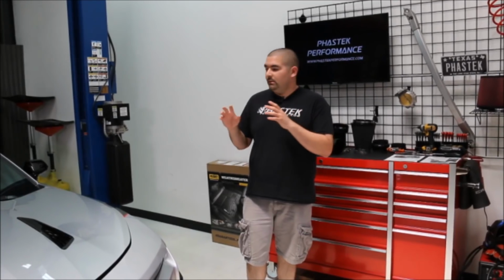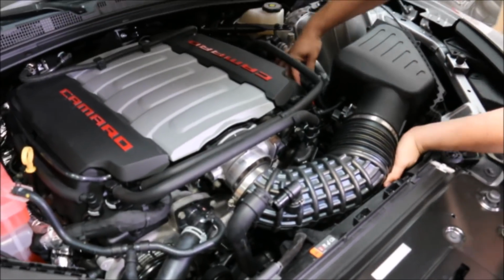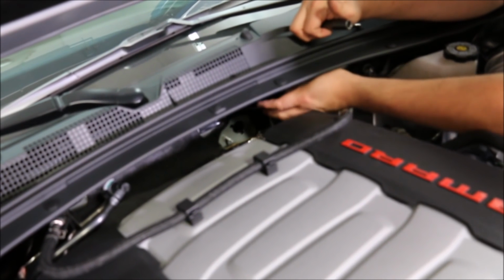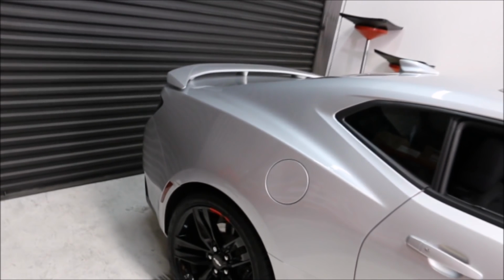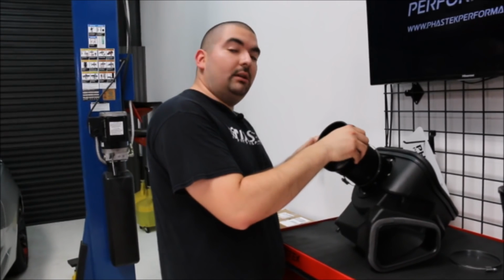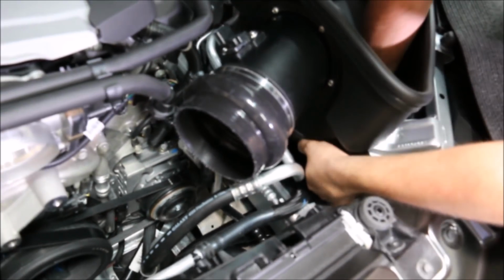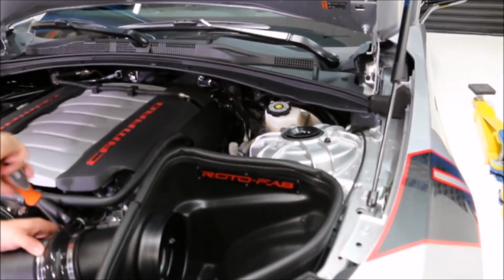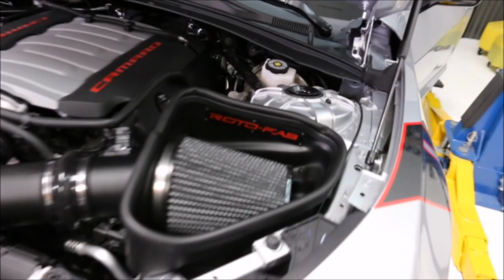Red Line Edition Camaro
On todays show we get our first look at the 2017 Red Line Edition Camaro!!

This car is virtually right off the lot with 58 miles on it and the owner is ready for some simple upgrades!! One of the first on the list is a Roto-Fab, LLC cold air intake!! While we have it in the shop we talk about some of the differences between the standard Camaro models and the Red Line Edition models. With only a limited production of these cars being offered these are sure to stand out from the crowd!!

Red Line Edition badges are soon to be available at Phastek Performance!! Keep an eye on our NEW Products page to stay up to date!!